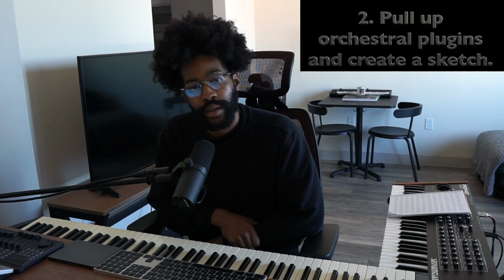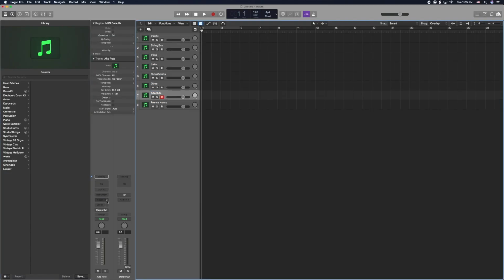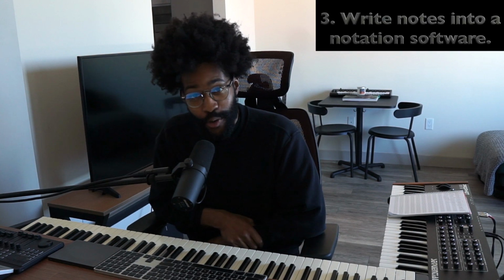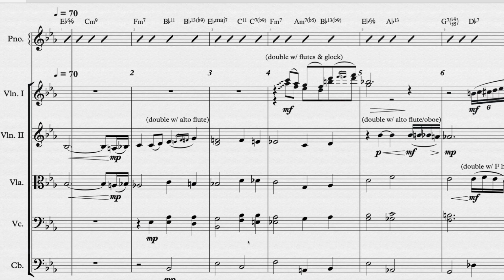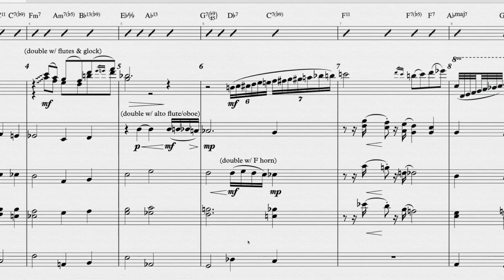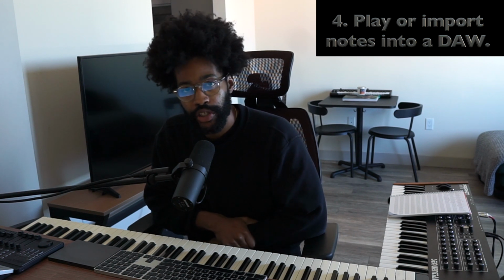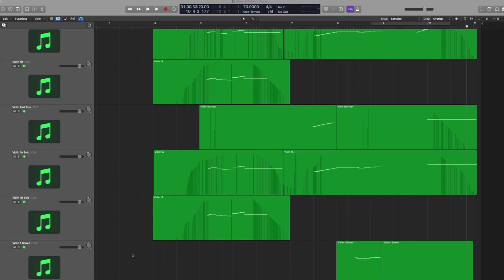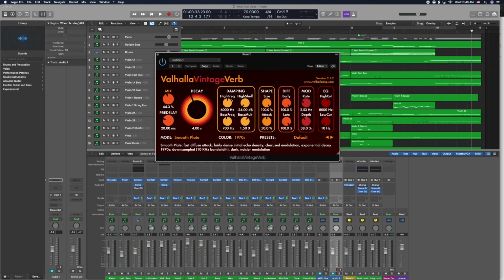5 Steps To Writing A Virtual Orchestral Arrangement -Matt Jones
Here's how I create virtual orchestral arrangements.